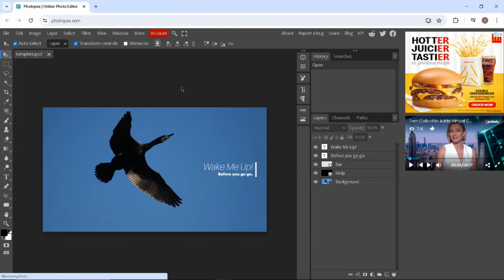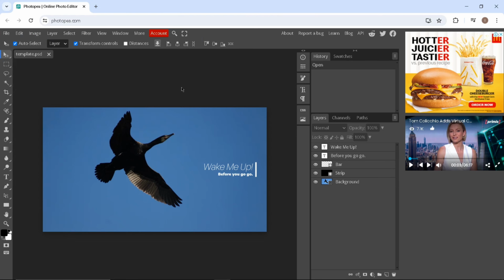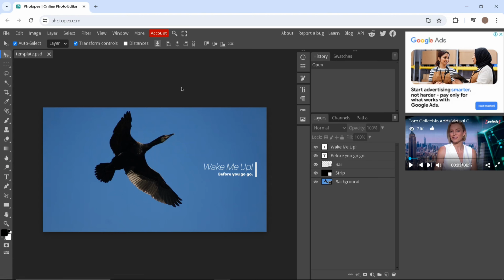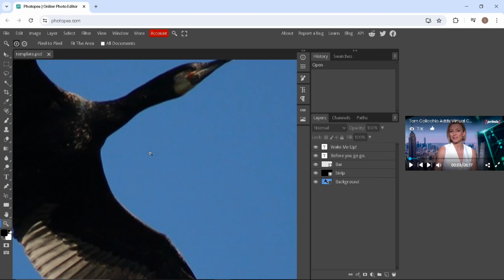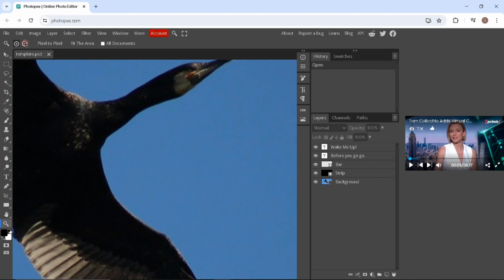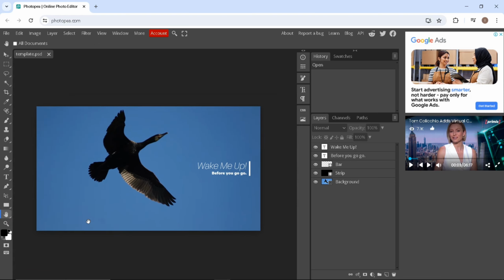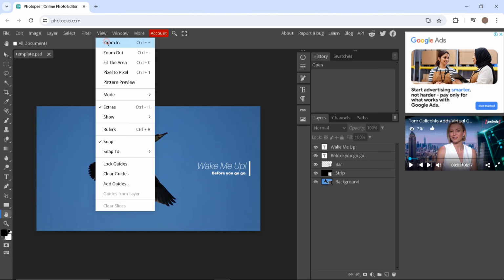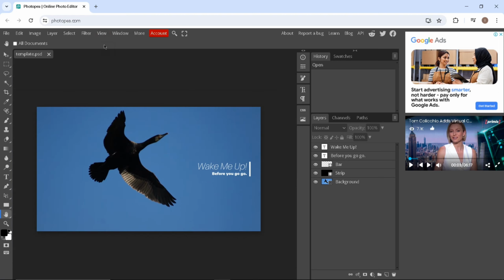How To Zoom In Photopea Tutorial 2024